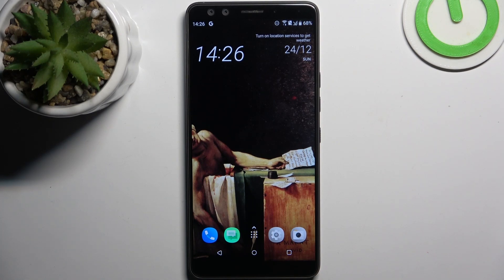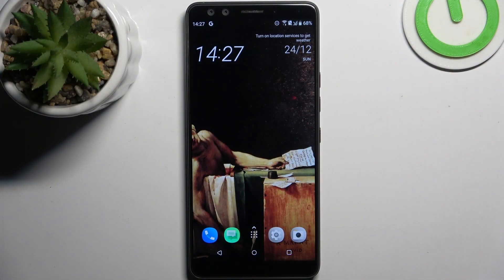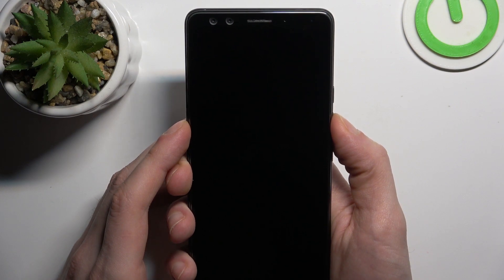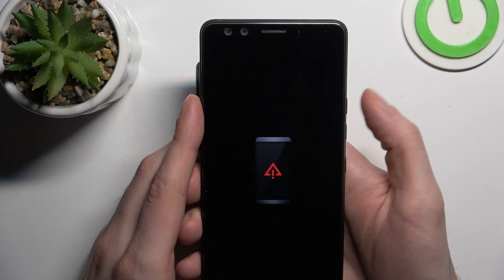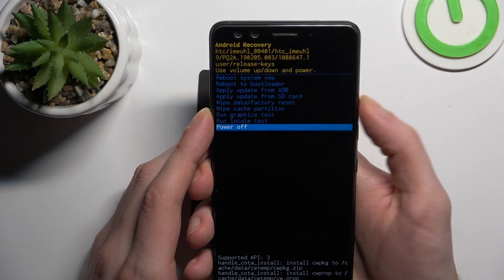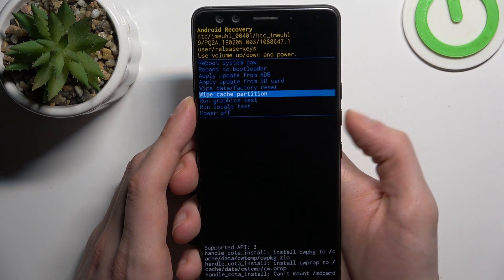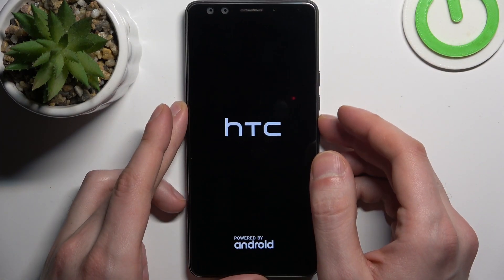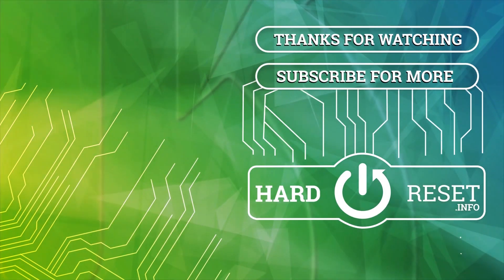How to Enter Recovery Mode on HTC U12+?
Find out more:
Welcome to the HTC U12+ Recovery Mode Access tutorial! This comprehensive guide provides instructions on accessing and utilizing the Recovery Mode feature on your HTC U12+ smartphone. Recovery Mode is a crucial tool that allows users to perform various system-related tasks, including troubleshooting issues, performing software updates, and carrying out maintenance tasks for their devices.

What are the steps to enter Recovery Mode on the HTC U12+?
Which functions and options are available within the Recovery Mode menu?
How can Recovery Mode be used to perform system updates or software installations on the HTC U12+?
What precautions should users consider before executing actions within Recovery Mode?
Can Recovery Mode be utilized to clear cache partitions or perform factory resets on the device? If so, how?